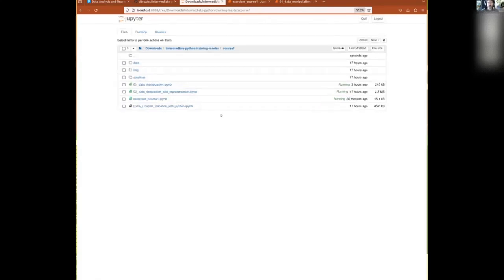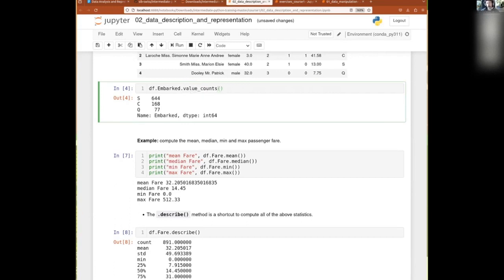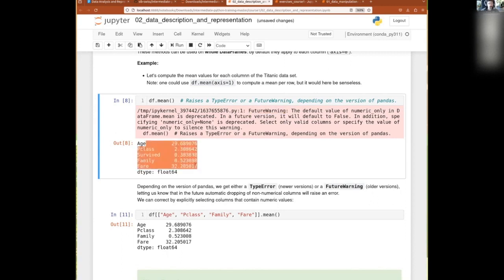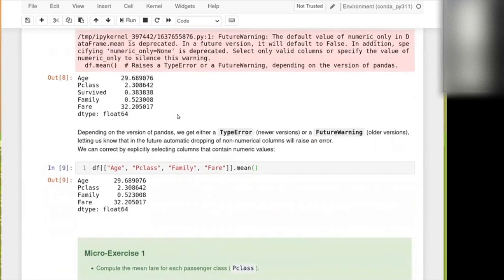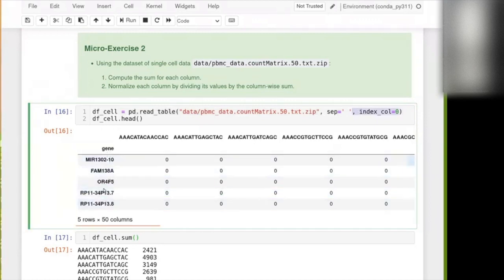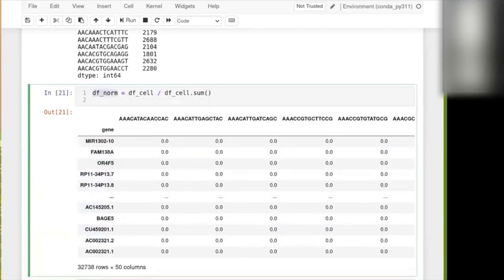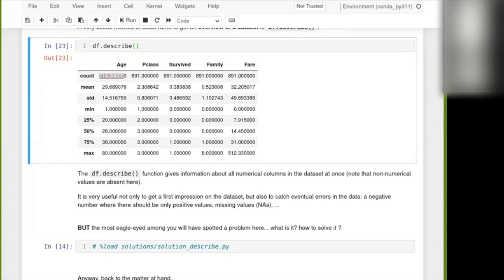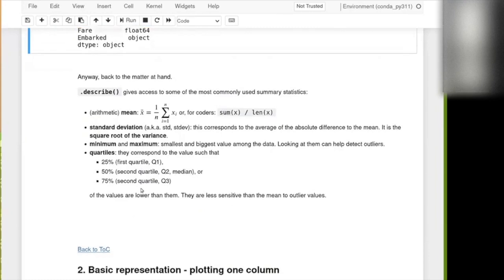Data Analysis and Representation in Python – Basic description, common summary statistics (6 of 9)